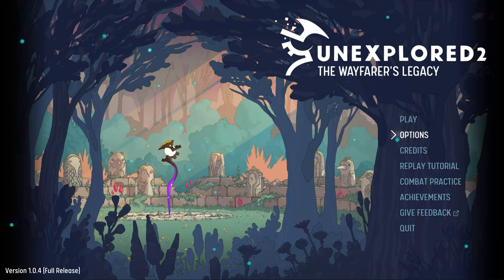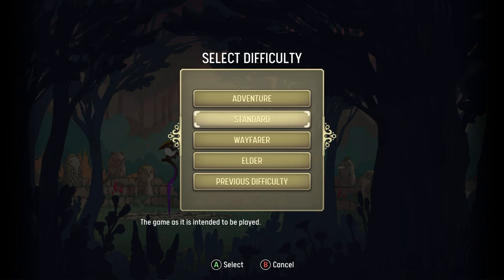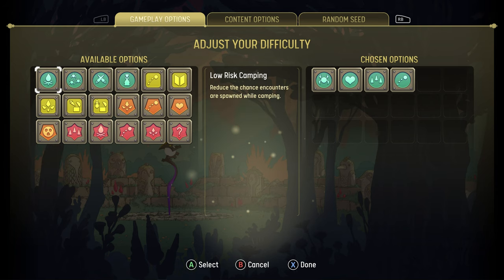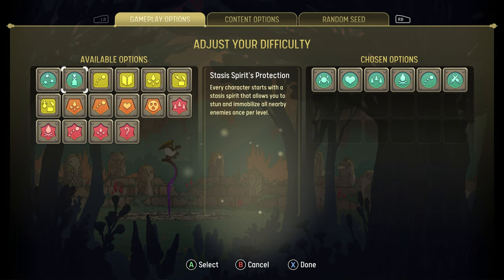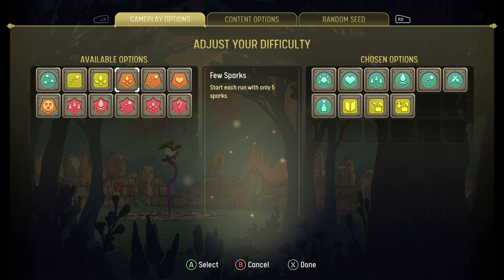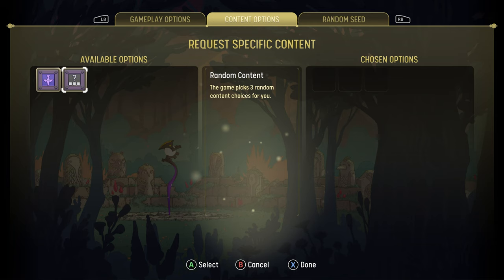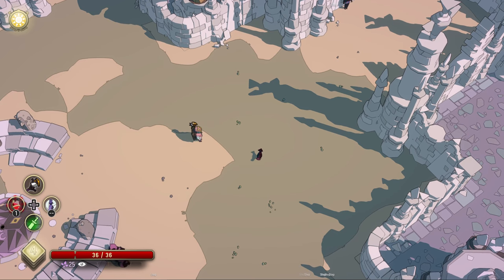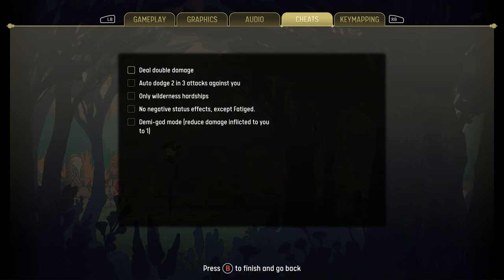How to customize your world & experience in Unexplored 2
Unexplored 2: The Wayfarer's Legacy is an extremely ambitious indie game created by a small team and has been in development for five years. It offers players a beautiful but challenging, procedurally generated open-world which they can explore and adventure in.

Each time a player dies, their world remains, but time will pass and events will change the lay of the land. At the end of their quest, during the final stretch of their journey, players will go in all the way: they either succeed and save their world, or fail and see it destroyed, forever. Even their save game will be deleted. However, after each run, failed or successful, Unexplored 2 generates an entire new world for the player to discover. A new world that may offer new biomes and different clans, puzzles, and enemies.

AWARDS
Unexplored 2: The Wayfarer's Legacy is a challenging, procedural open-world RPG with roguelite-gameplay, a table-top feel, and a cool twist on permadeath. Developed by Amsterdam-based developer Ludomotion, Unexplored 2 won 'Best Audio & Music' and 'Best Technology' at the Dutch Game Awards, and PC Gamer has hailed it as "the most innovative adventure game I've played in years."

One quest. Unlimited adventure. Unexplored 2: The Wayfarer's Legacy is a challenging roguelite RPG with a table-top feel, procedural node-based open world, and a cool twist on permadeath. Leave the Dungeon of Doom behind and venture into a vast, wondrous world as you embark on a heroic quest to destroy the mysterious Staff of Yendor.

Explore beautiful landscapes and discover hidden marvels. Encounter magical creatures and dangerous foes. Make brave choices and put your faith in good fortune. Featuring a unique legacy system, advanced procedural generation technology, and rich, generative storytelling, Unexplored 2: The Wayfarer's Legacy is an adventure like no other.

Key features
Legacy system: the actions of past heroes impact the fortunes of those that follow in their footsteps. Use your legacy wisely to give successive adventurers greater hopes of completing their quest
Permadeath in a persistent world: when a hero dies, they stay dead. But you can choose to return to the same world with a new adventurer, forearmed with knowledge of what lies ahead. Or, if you prefer, begin a new adventure in a completely uncharted world
Generative storytelling: there is no premeditated script in Unexplored 2. Every adventurer's ultimate goal may be the same – to destroy the Staff of Yendor – but every hero will have their own unique story of the events and encounters that happened along the way
Procedural generation: Ludomotion's proprietary technology generates content that feels designed by humans, not algorithms, and can create a near infinite number of new lands, new places, new stories, and new challenges to discover
Orchestral adaptive soundtrack: an intricate system allows Unexplored 2's music to be arranged reactively, making subtle changes to the score at appropriate times, whether a moment of high emotion, or to provide foreshadowing